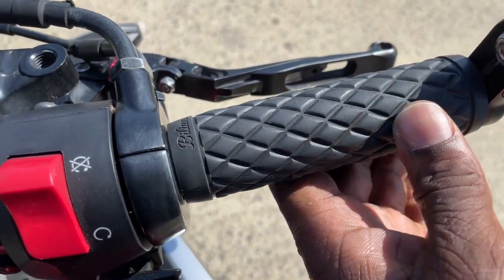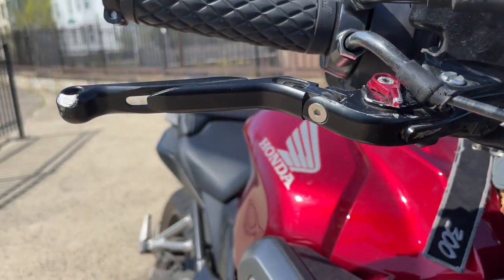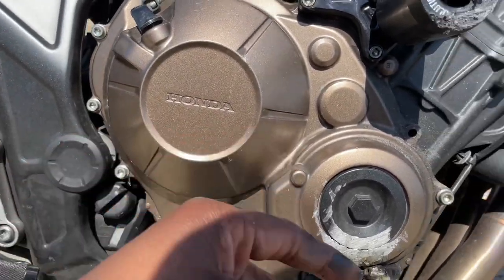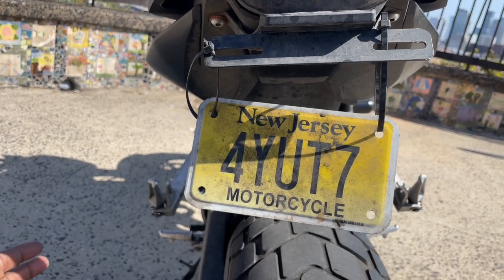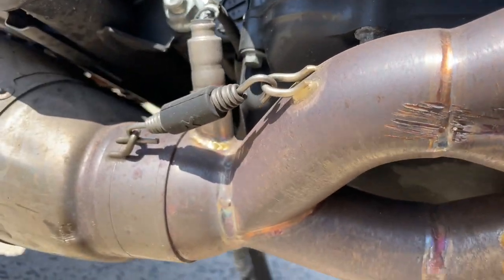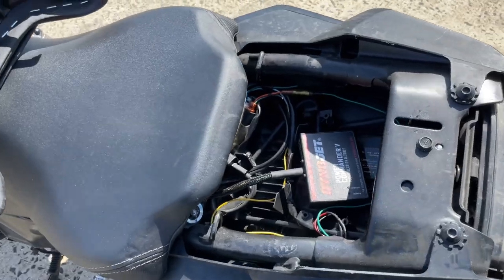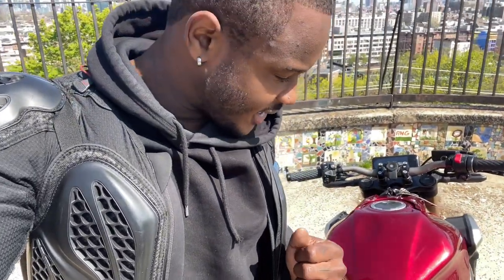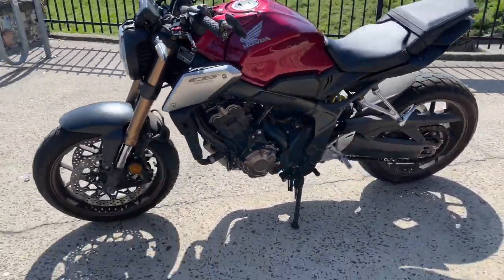My 2020 CB650R Mods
The third installment in my MODS series, my CB650R mods!

Biltwell torker grips

CRG hindsight lansesplitter bar end mirrors

Hot bodies racing MGP fully adjustable lever set

GTR handlebar mounts
Unavailable

Quadlock phone case w vibration dampener

GTR frame sliders
Unavailable

Integrated taillight

Yoshimura fender eliminator

Akrapovic exhaust

Pirelli MT60 RS

Power commander v